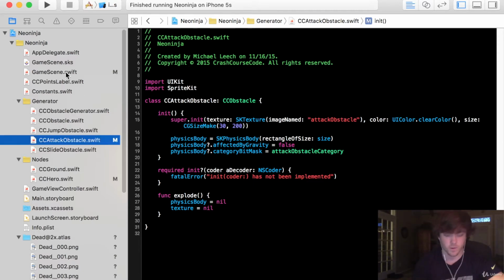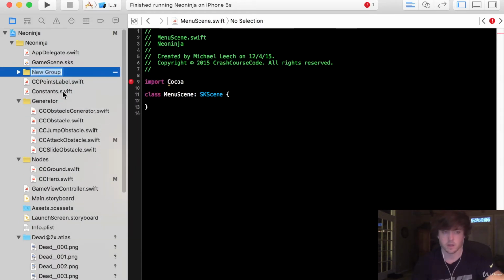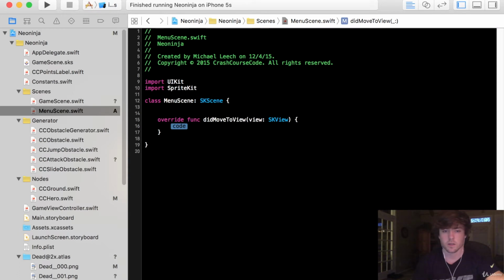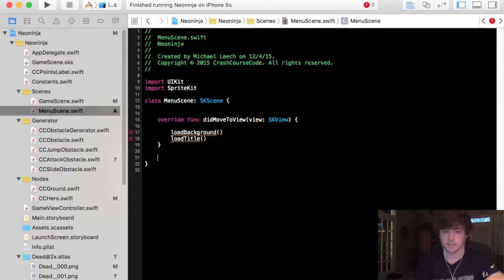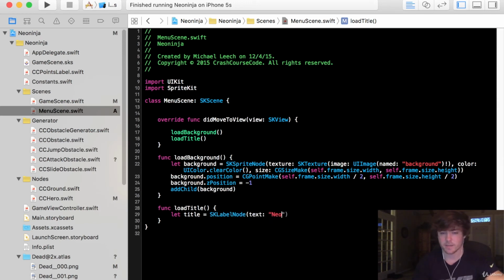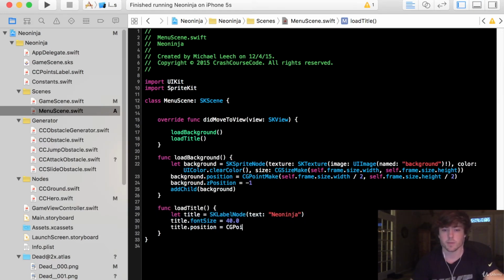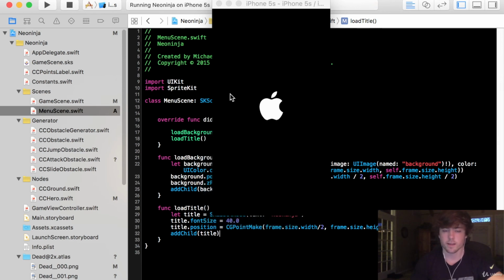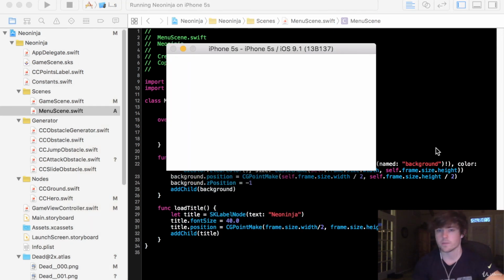42 - Creating the MenuScene